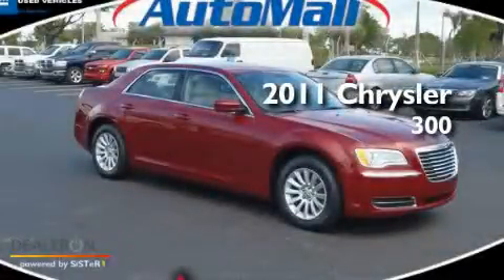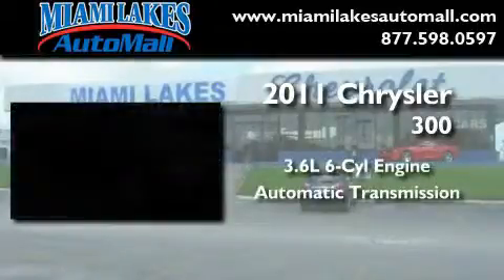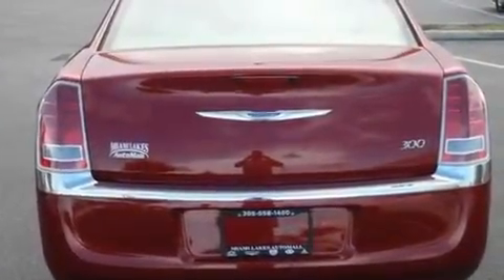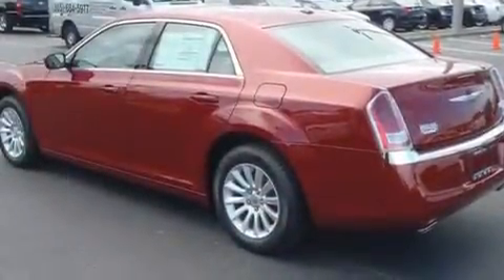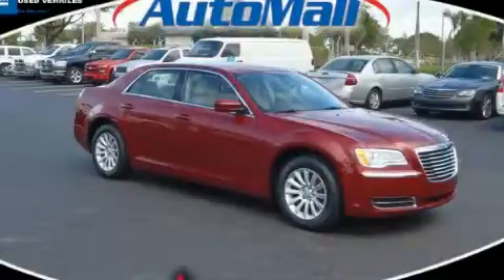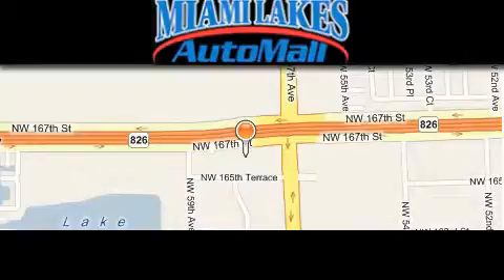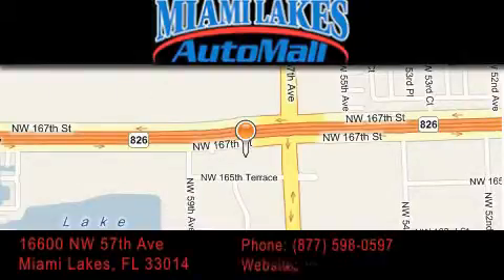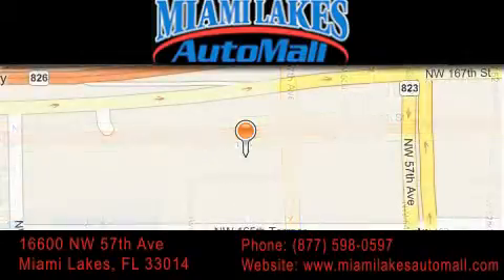2011 Chrysler 300 FL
Year : 2011

 Make : Chrysler

 Model : 300

 Engine : 6 Cyl - 3.6L

 Trans . : Automatic

 Stock : J1H30581

 16600 NW 57th Ave.

 2011 Chrysler 300  FL